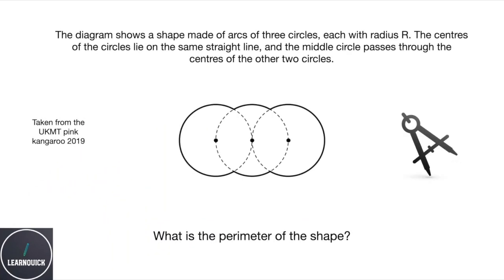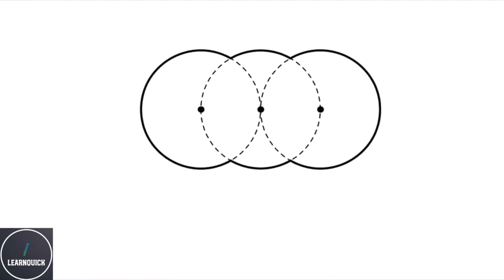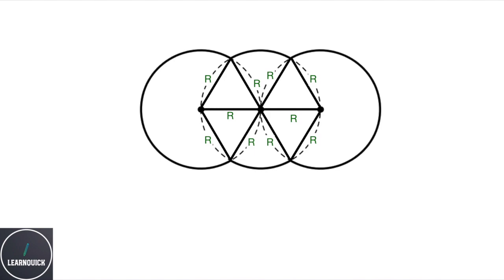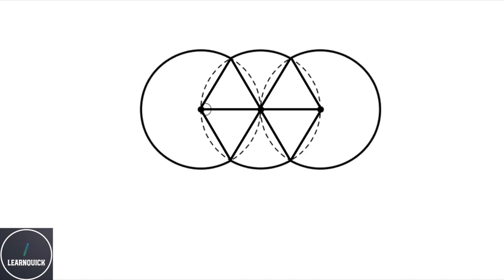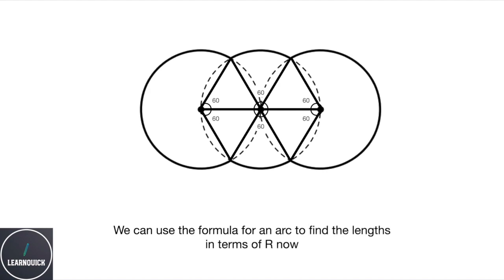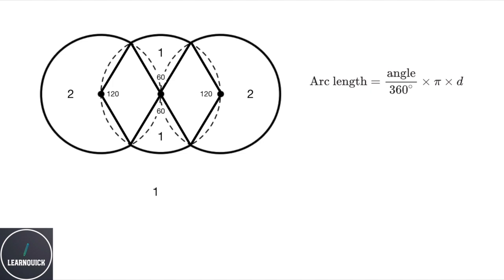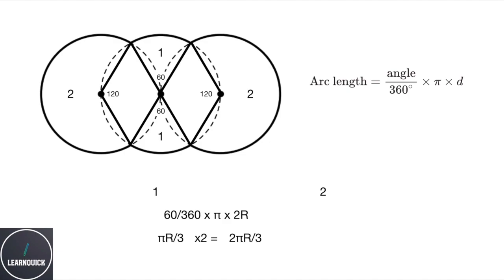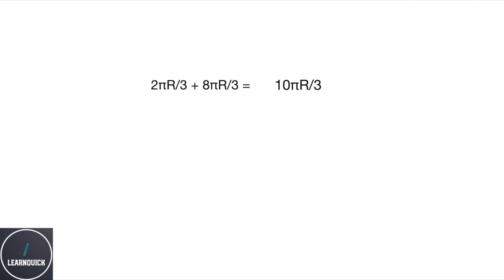What is the perimeter of this shape? | UKMT pink kangaroo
The diagram shows a shape made of arcs of three circles, each with radius R. The centres of the circles lie on the same straight line, and the middle circle passes through the centres of the other two circles. What is the perimeter of this shape?